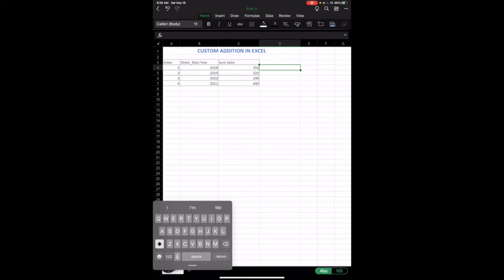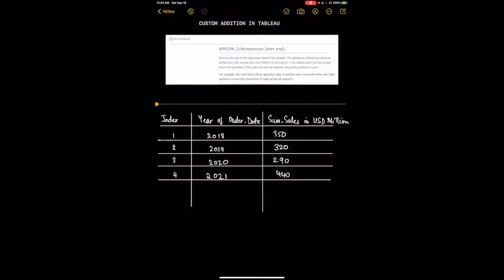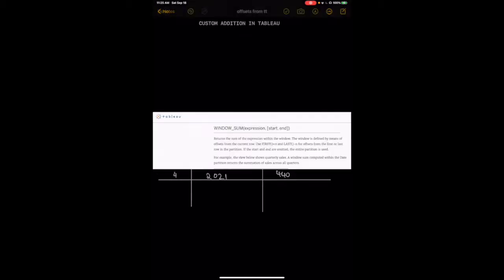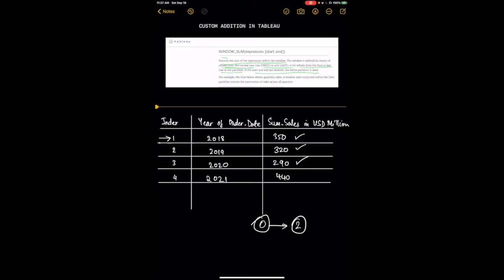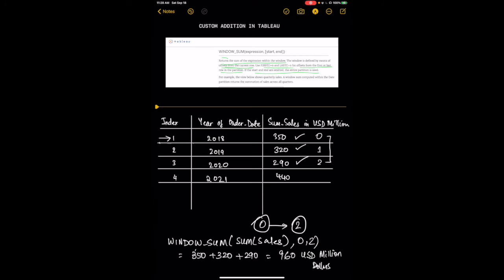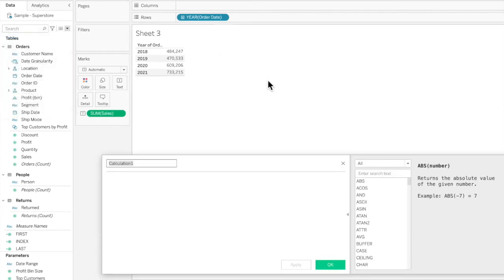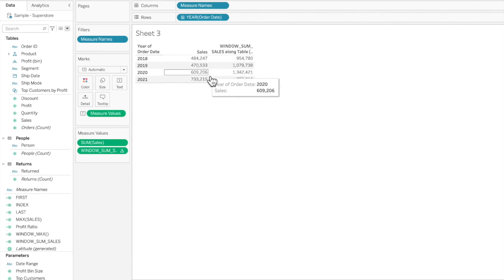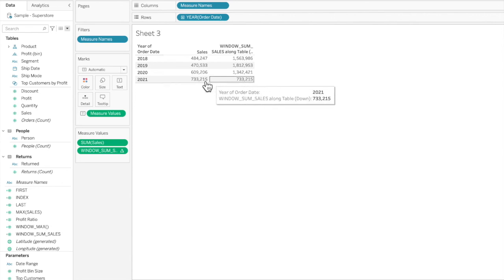Relative Reference in Excel with Tableau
Learn to Implement the Relative Reference Addition in Excel with Tableau. Here, I take the example of relative reference addition of two consecutive rows in excel and implement the same with Tableau